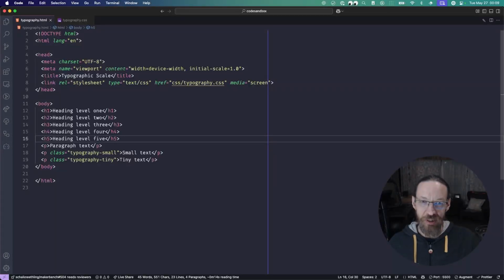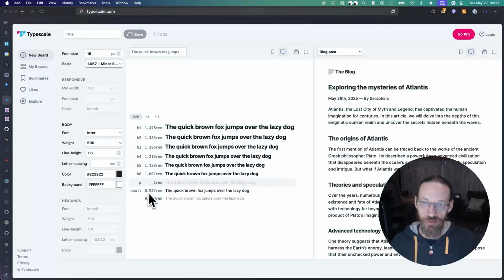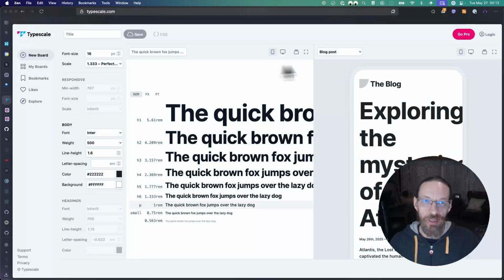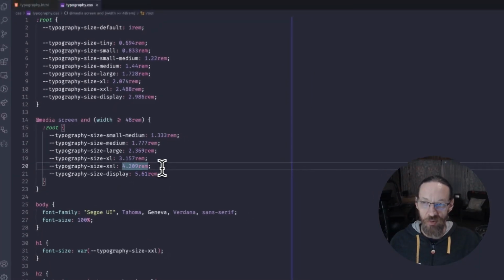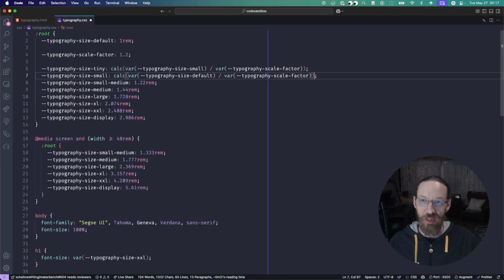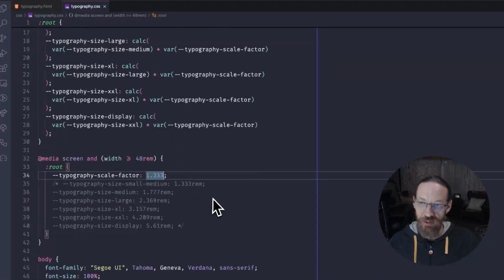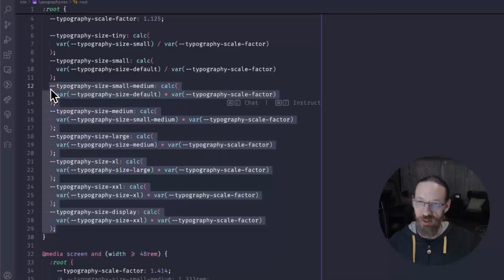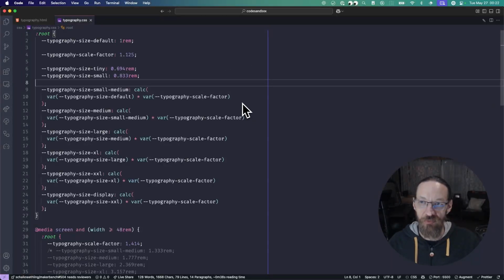More typographic rhythm with CSS, TypeScales, and calc - Frontend Engineering Explained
How do you choose the sizes of your fonts? How do some sites and designs feel like there is a rhythm and logic that just feels good and is a pleasure to read? Typescales! Let's dive into a bit about what type scales are, how you can use them in CSS, and then add a super power to your toolbox with type scales, custom properties, and CSS calc(); - Let's go! 🙌